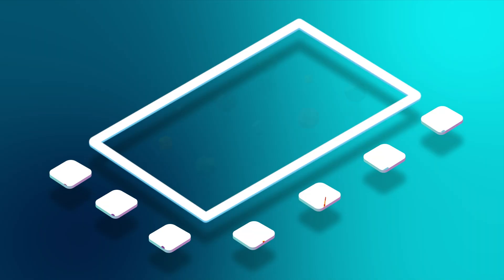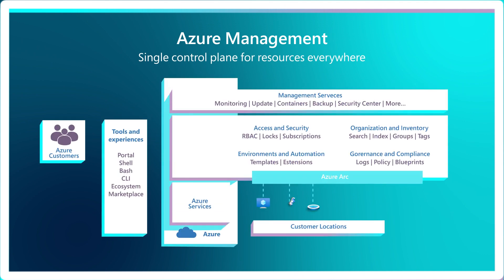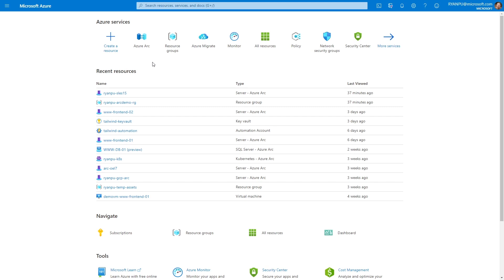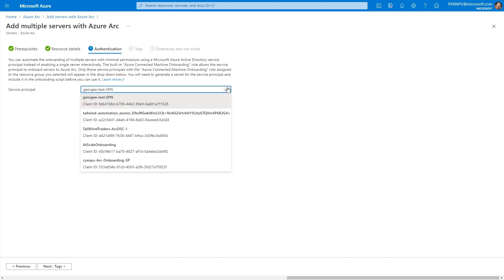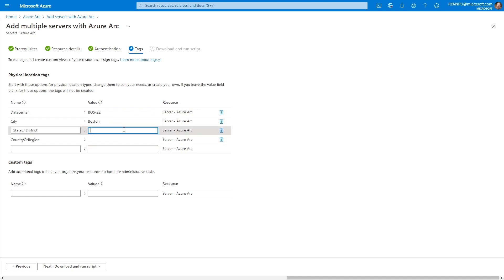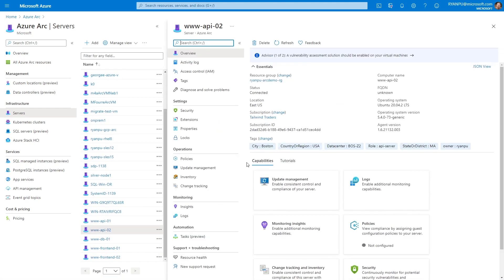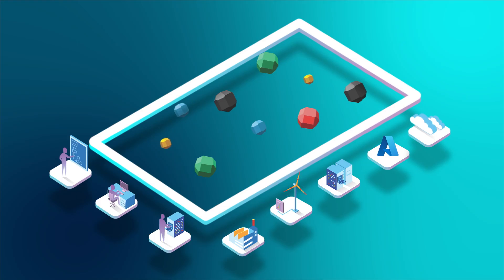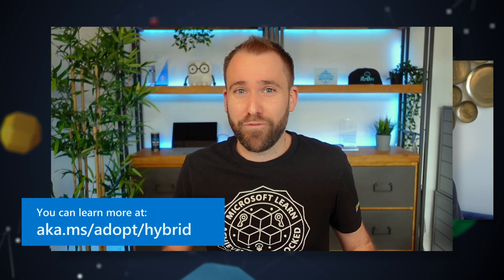Best practices for onboarding Microsoft Azure Arc—enabled servers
Learn best practices and strategies for onboarding a wide range of resources, including Windows, Linux, SQL server, Kubernetes clusters, and Azure services across Hyper-V, VMware, Amazon Web Services, and Google Cloud Platform assets.